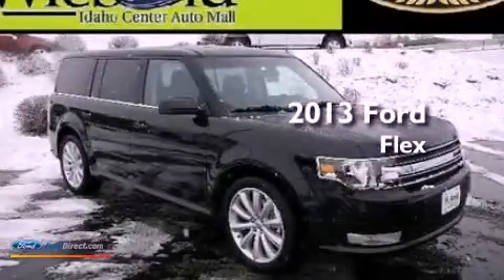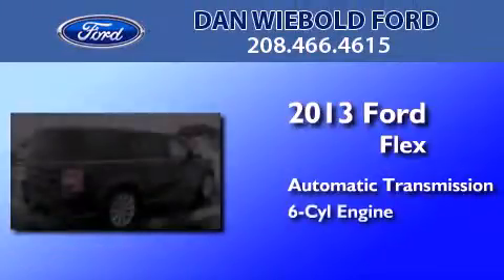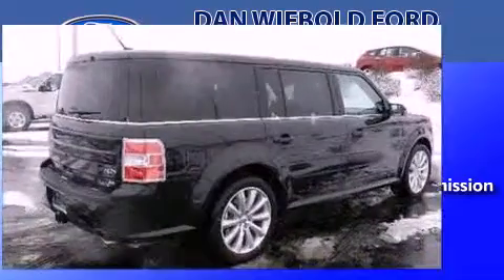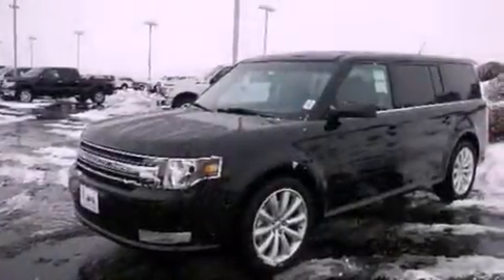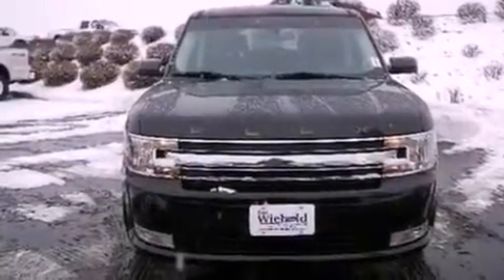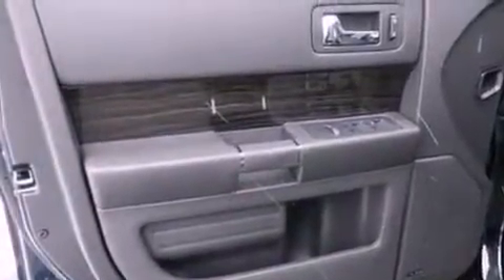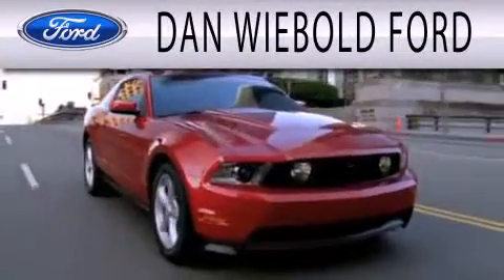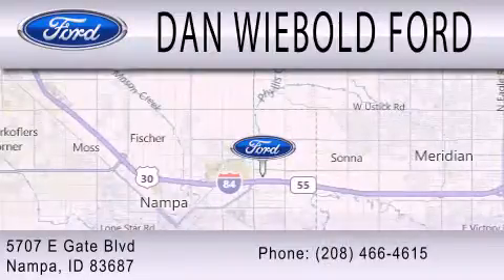2013 FORD FLEX Nampa ID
Year : 2013
 Make : FORD
 Model : FLEX
 Engine : 3.5L V6 24V MPFI DOHC
 Trans . : 6-SPEED AUTOMATIC
 Exterior : TUXEDO BLACK METALLIC

 Interior : CHARCOAL BLACK
 Stock : 135255

 5707 East Gate Blvd.